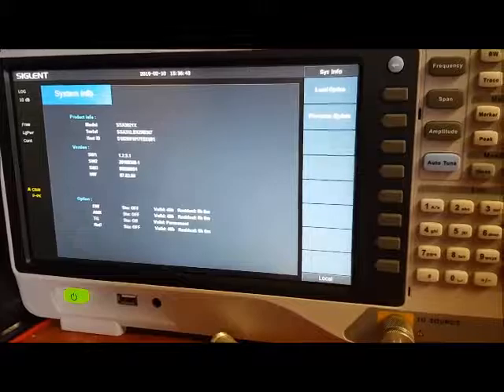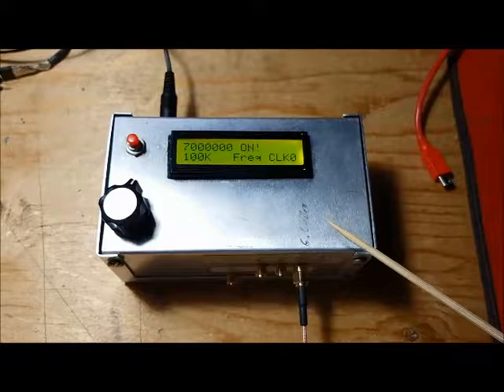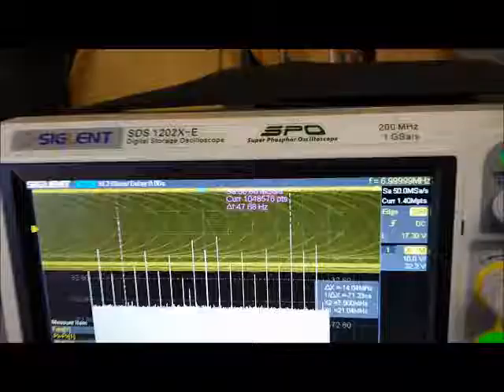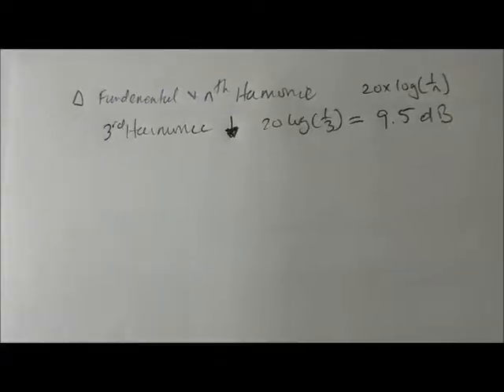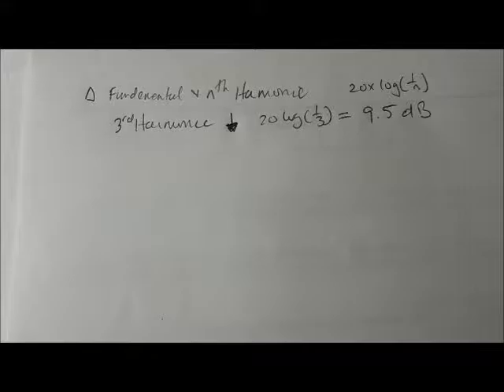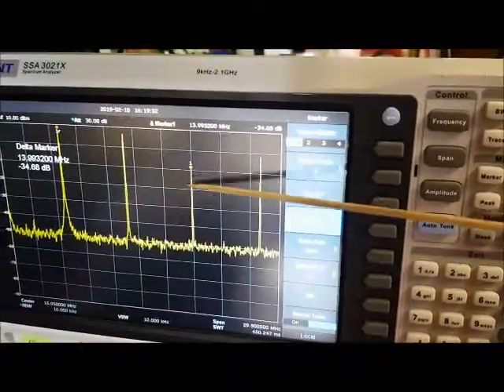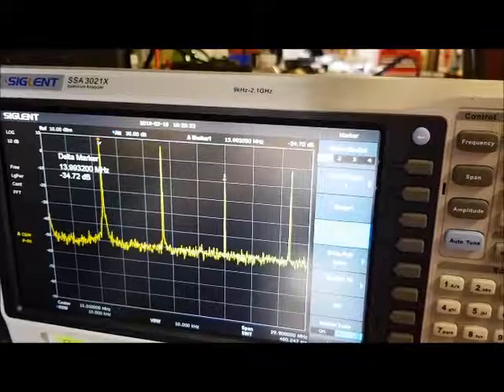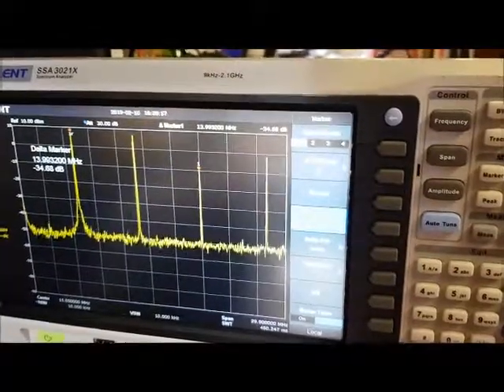SA Problem Description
I was experiencing a problem with my Dueling 612's Transceiver and thought the problem was with my LPF.

However, after some experimentation and testing I narrowed it down to a measurement problem with my Spectrum Analyzer.  I am reaching out to Siglent to confirm the problem and help me figure out how to fix the problem.

This video demonstrates the problem.